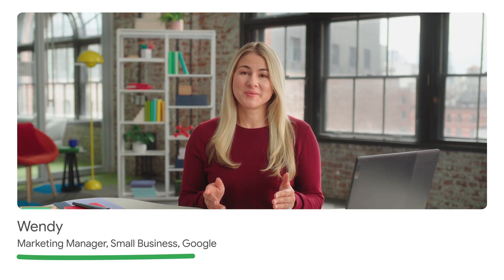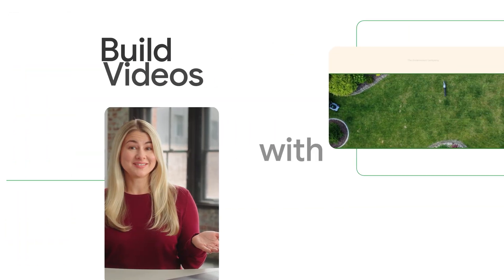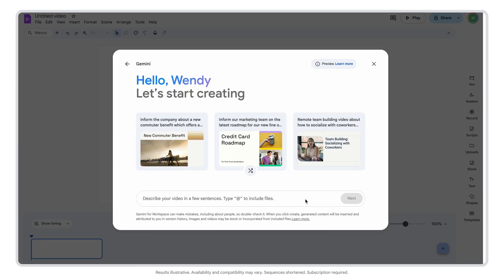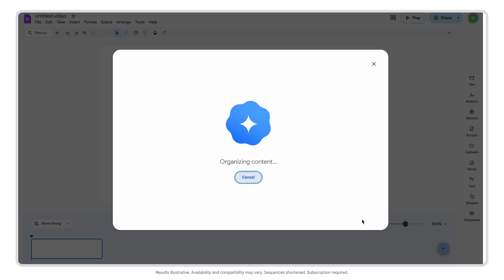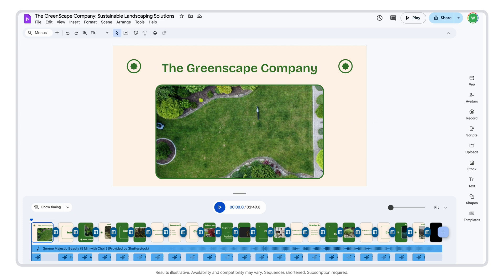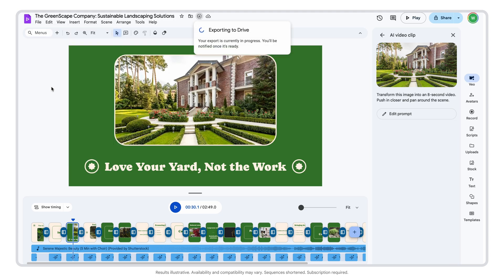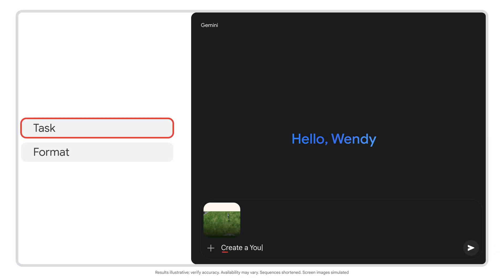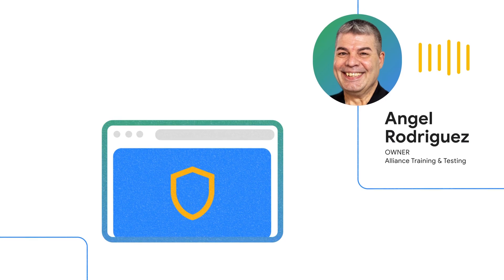How to Make Videos with Gemini in Google Vids | Make AI Work for You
Video creation for your business shouldn't be complicated or time-consuming. In this video, you’ll see how Gemini in Google Vids acts as a powerful AI video creator, instantly generating a complete storyboard, adding realistic voiceovers, and even animating your images. It’s a clever workflow that gives you a faster way to create video content, including drafting YouTube titles and descriptions. Use this helpful tool to effectively reach more customers and focus on what matters most for your business.

0:00 Creating videos with Google Vids
0:29 Landscaping business example
1:24 Gemini draft and adjustments
2:26 Video results
2:34 Creating video metadata
3:10 Business use case and result

For more AI training, explore Google Prompting Essentials and learn how to prompt in 5 easy steps.

In addition to our AI training, Google teaches job ready skills in fields like cybersecurity, data analytics, digital marketing & e-commerce, IT support, project management, or user experience (UX design). Google Career Certificates give learners the skills they need to apply for more than 1.6 million in-demand jobs with a median salary of $96,000.